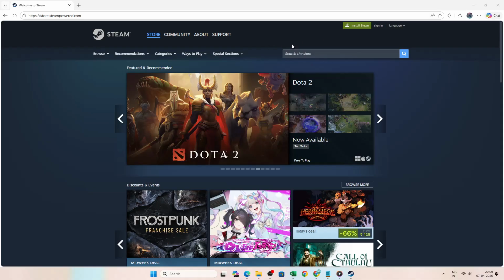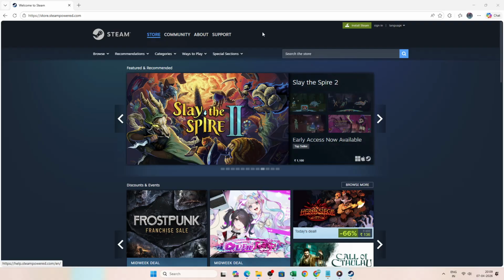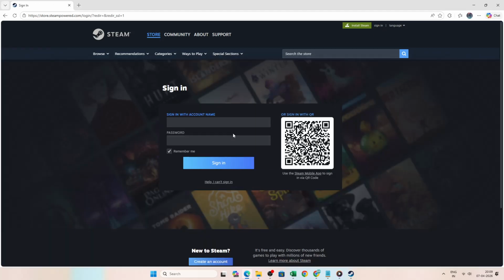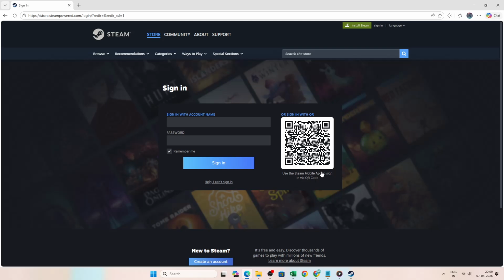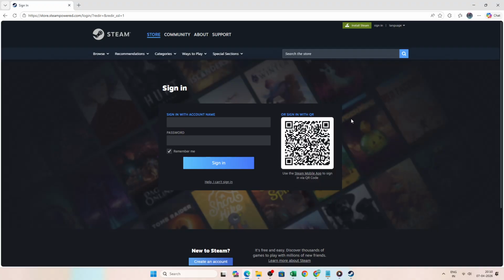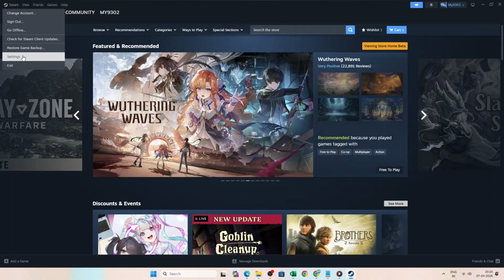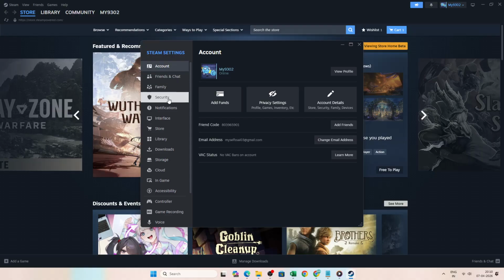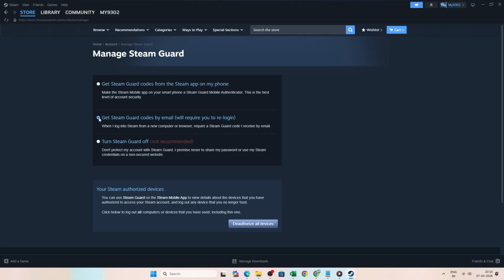How To Get Steam Guard Mobile Codes On Pc (Step By Step)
Learn how to get Steam Guard mobile codes on PC using this easy tutorial. This guide shows you how to set up the Steam Guard Mobile Authenticator on Windows or Mac so you can get login codes and confirm trades without a phone.